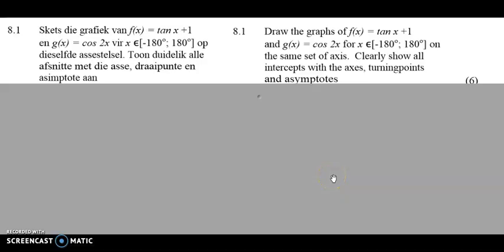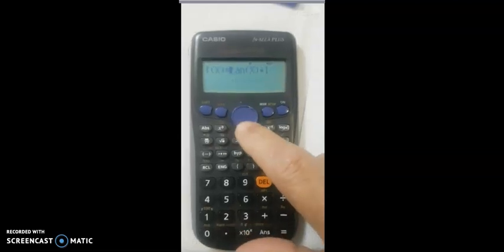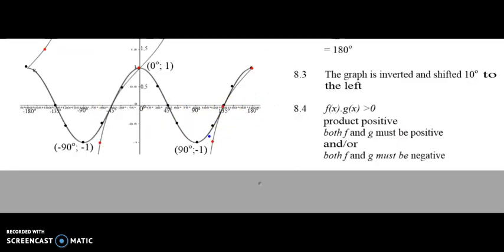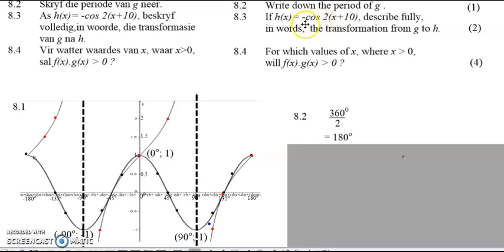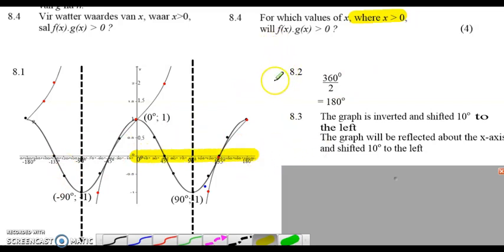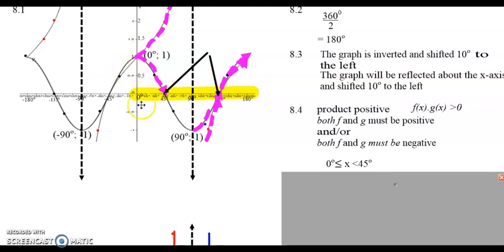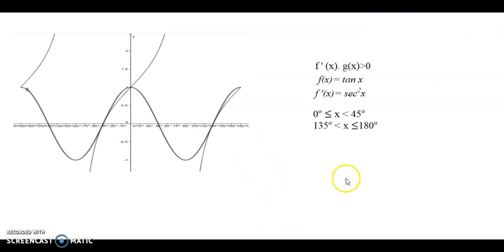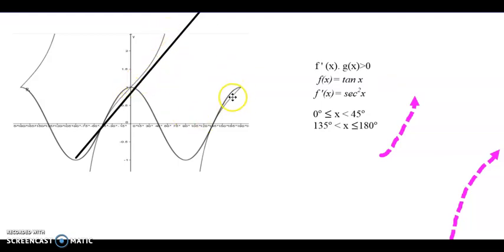Trig ETQ V3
ETQ
2D and 3D Trigonometry
2D en 3D Trigonometrie